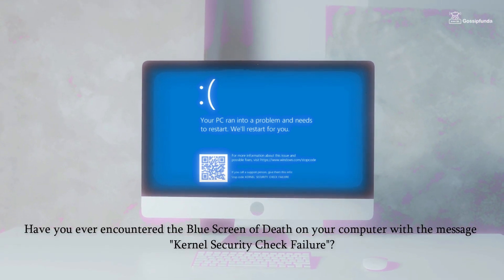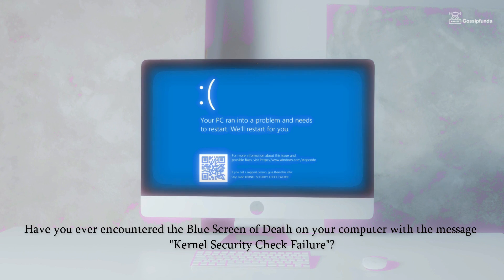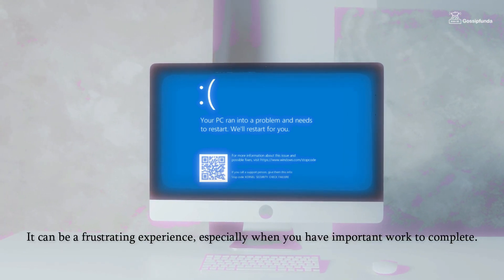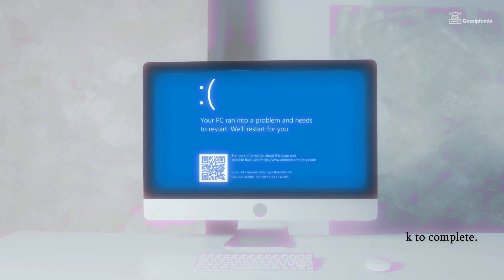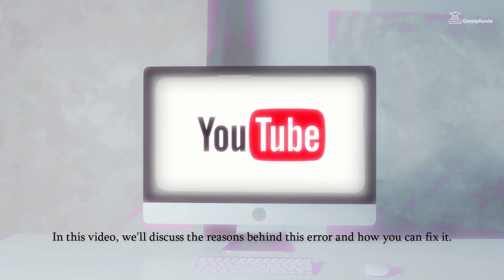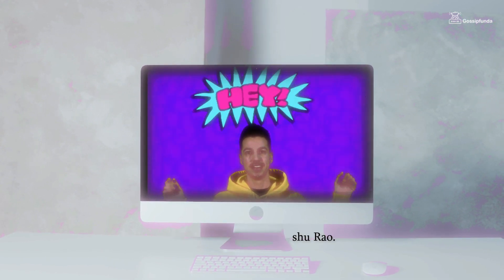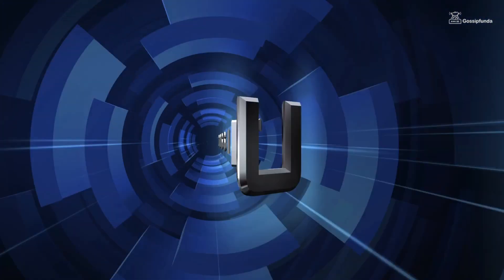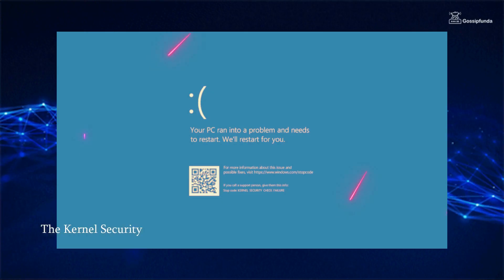Kernel Security Check Failure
1. Link to the short in question
2. Link to your YouTube channel (for ownership verification)